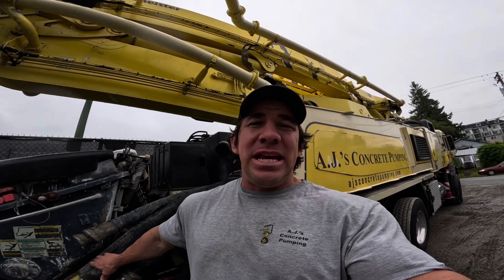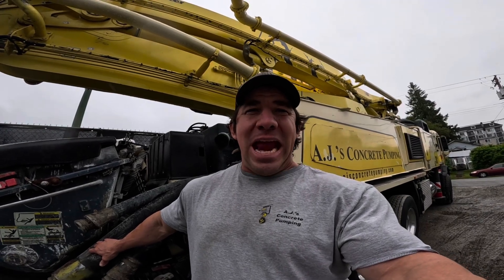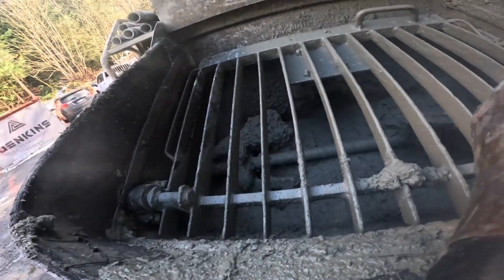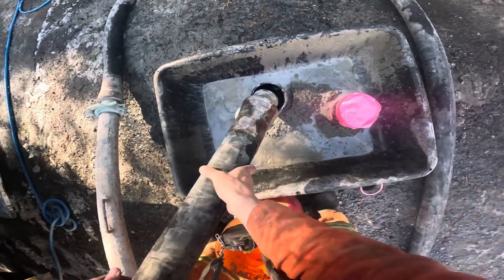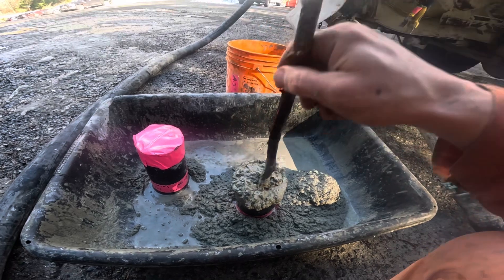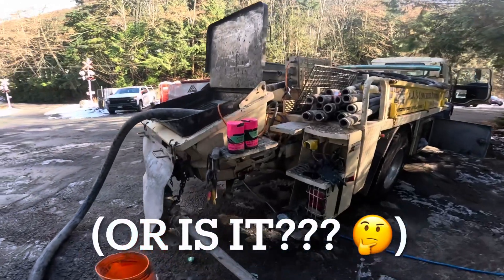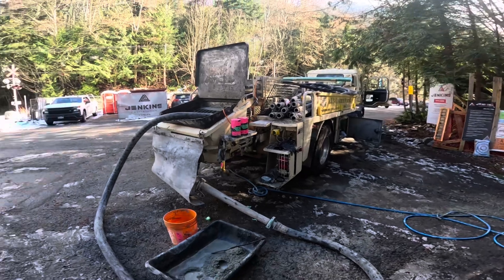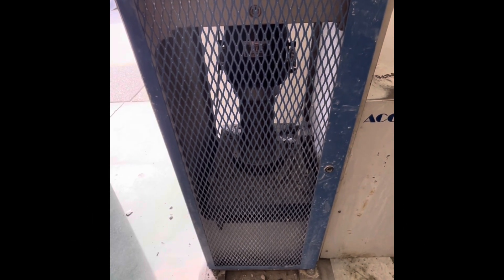Adding COCA COLA to CONCRETE: 28 days later (compressive strength test comparison).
We mixed a can of Coke into the hopper of a concrete pump, took samples before/after, and then sent them off to the lab for a 28 day compressive strength test comparison.